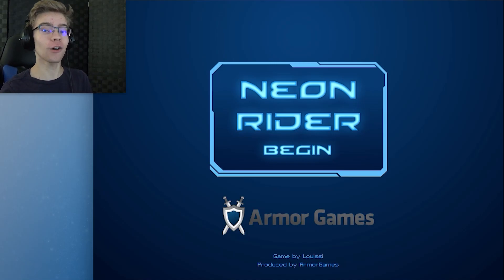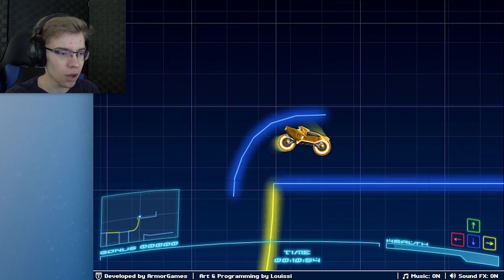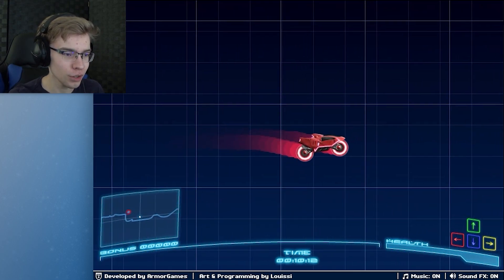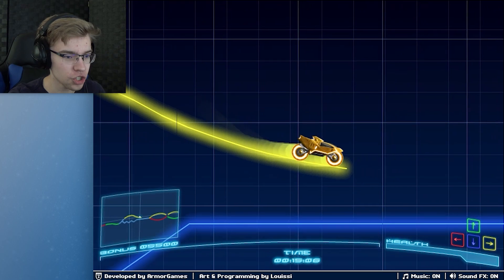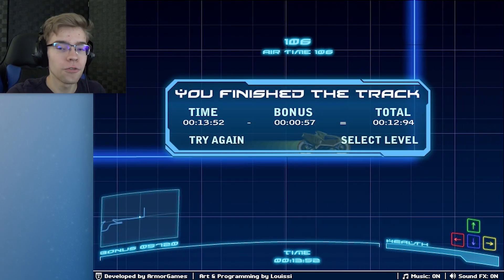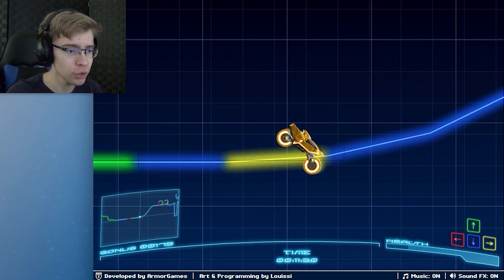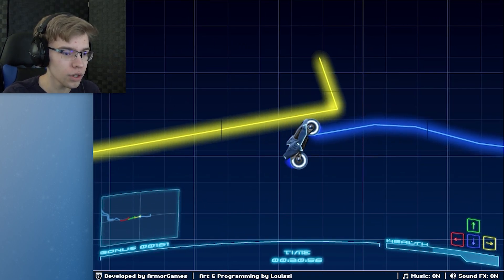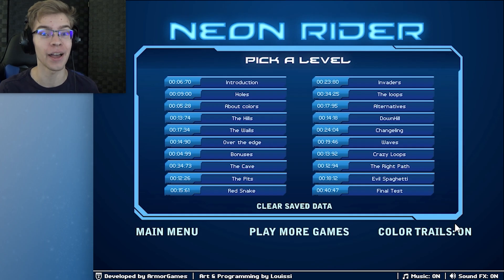Let's Play Neon Rider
Neon Rider flash game let's play!
Flash Game #21